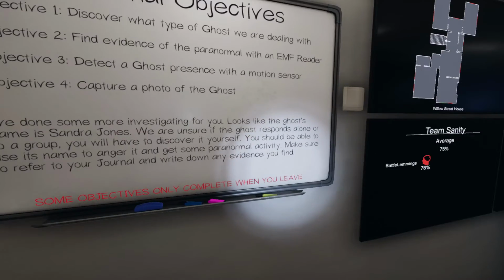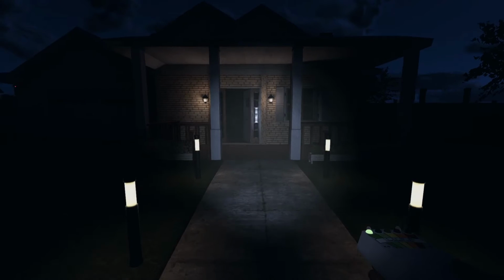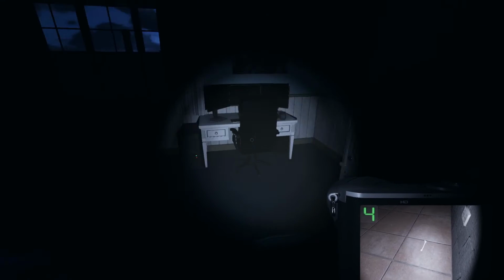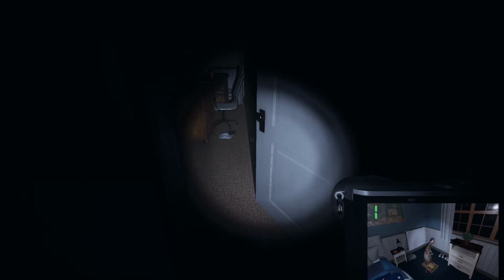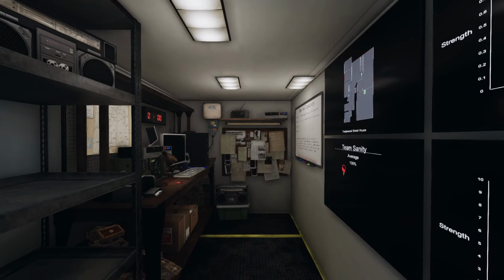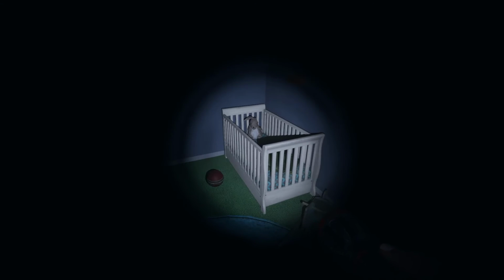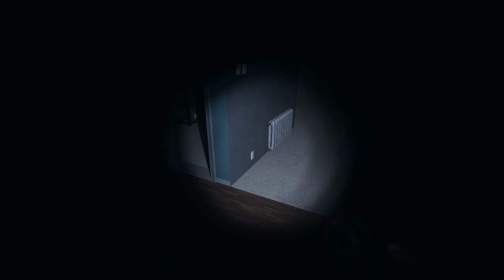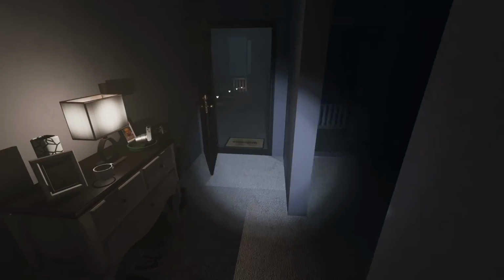Phasmophobia - Good times with Ghosties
I decide to simply play a few games where I am focusing on interacting with the ghosts as much as finding out what they are. And the ghosts do not disappoint. Fun times.